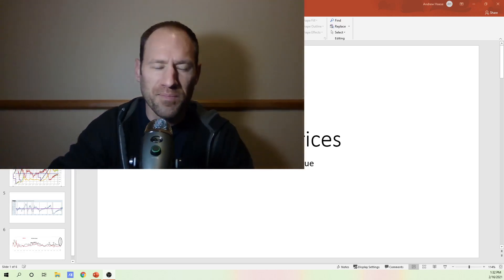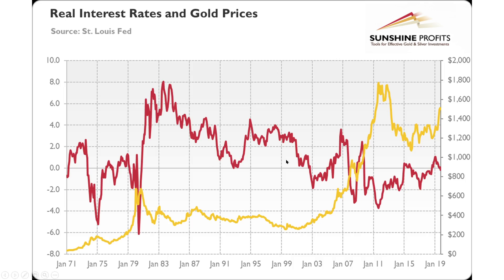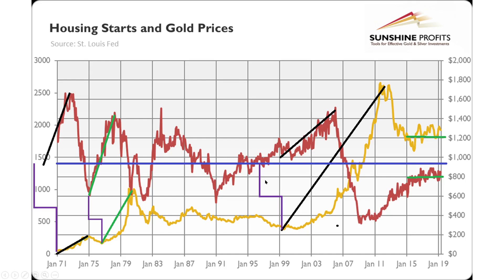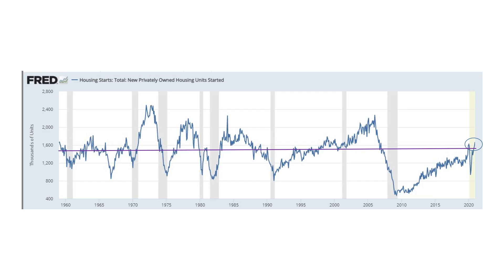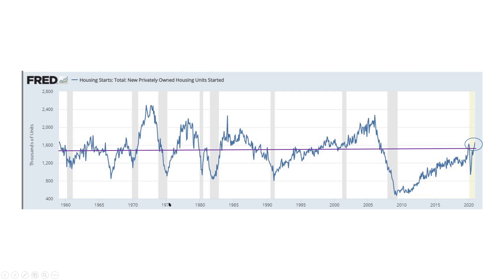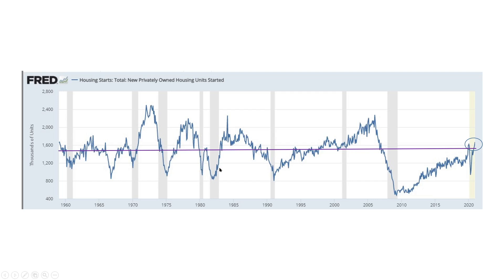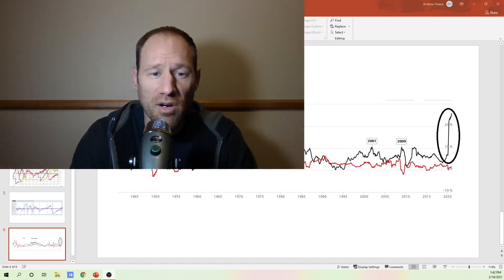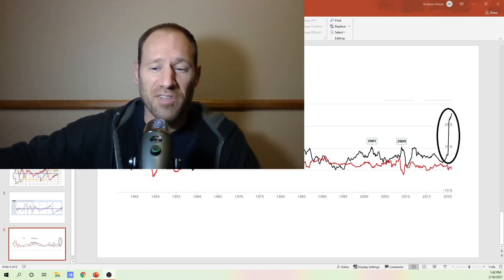Gold Prices: What is a Leading Driver of Gold Price Increases?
I argue that housing starts going into an expansion phase of real estate is the leading indicator for M2 money supply and eventually inflation. I go over a bunch of charts showing this correlation and the lag between housing starts and gold.